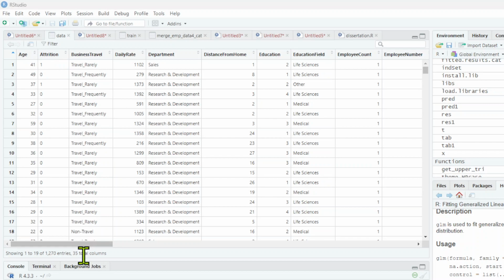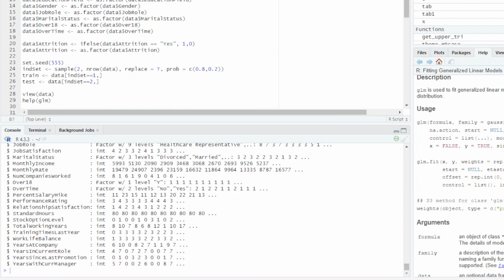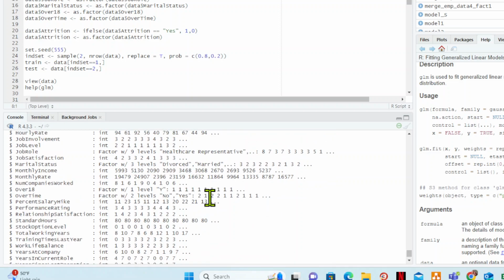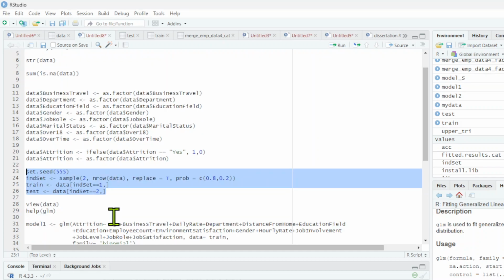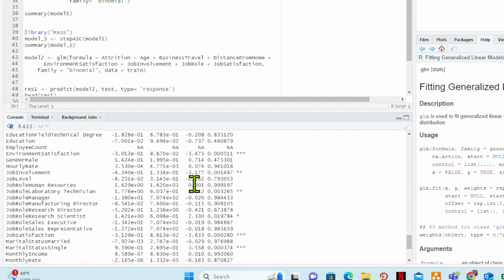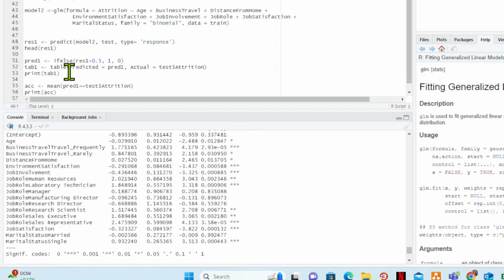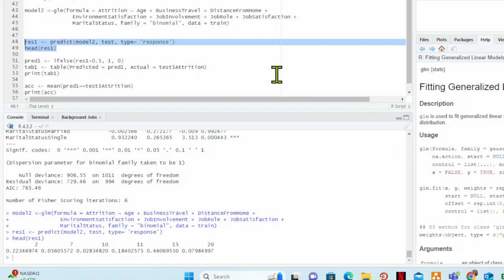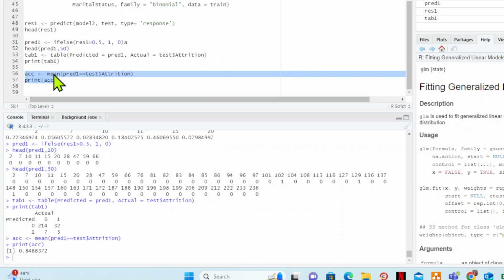Logistic Regression with R - Quick Review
Built as a supplement for my Analytics MS students in the Capstone course at SNHU.